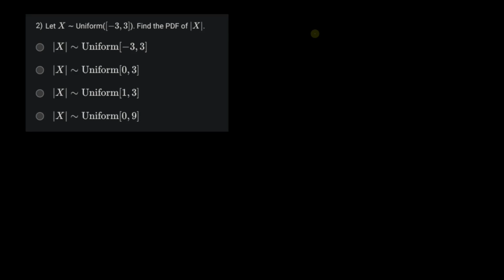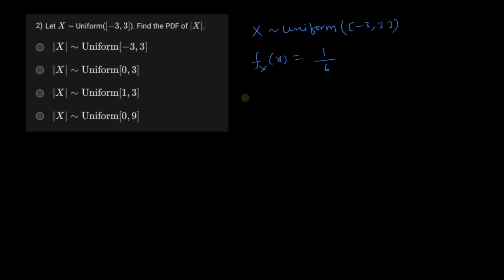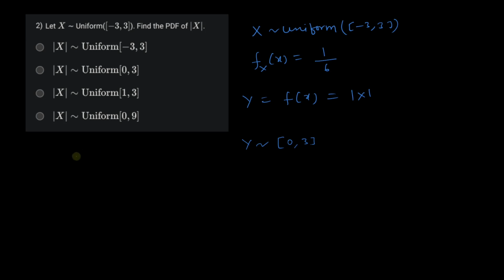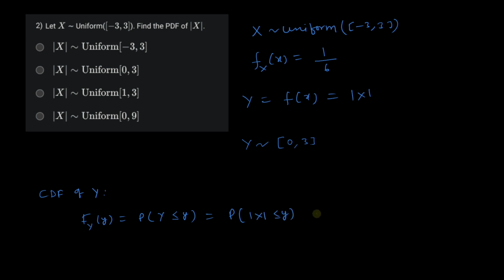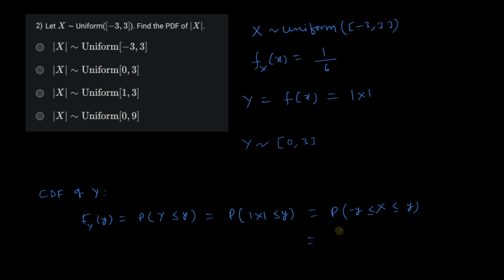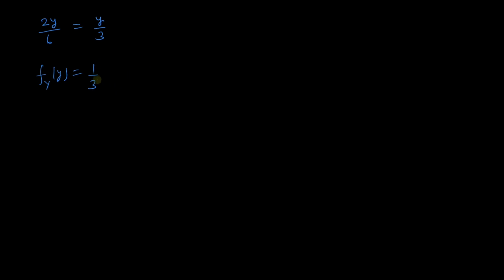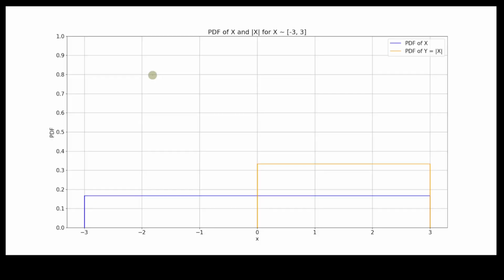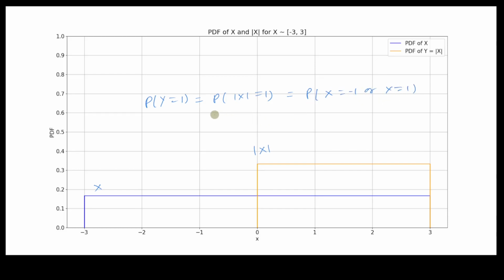Calculate PDF of a function of a random variable with symmetric PDF | Probability and Statistics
Learn how to calculate the probability of a random variable Y, which is a function of another random variable X. Given X has a uniform distribution between -3 and 3, and Y = |X|.